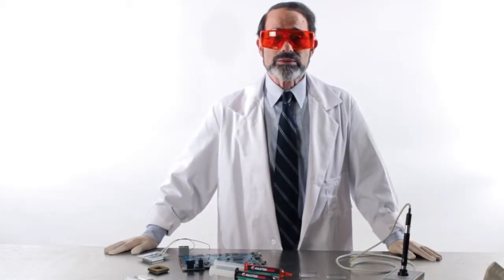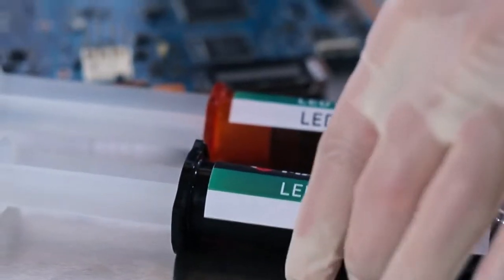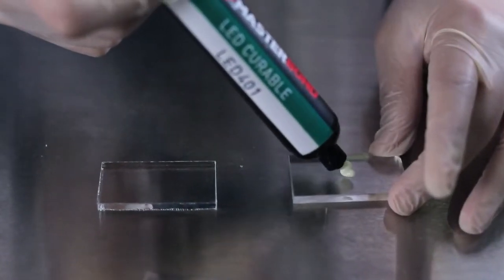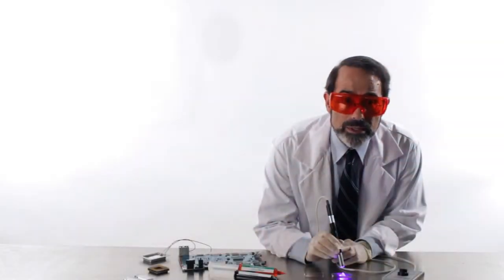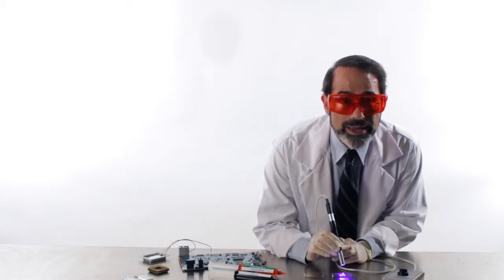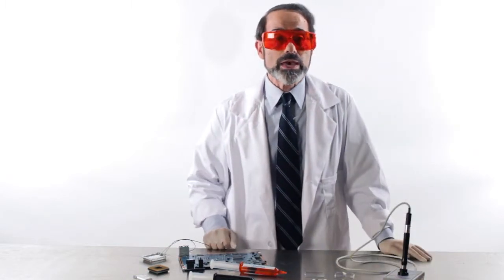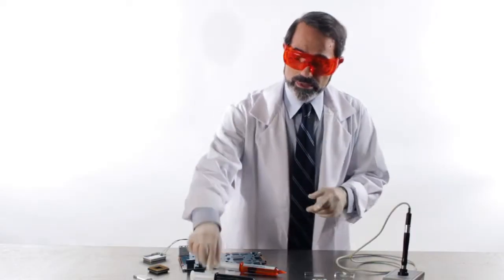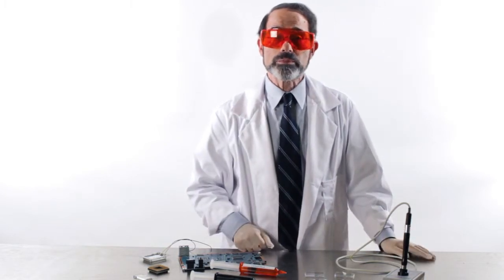How to Use LED Curable Adhesives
Our LED curing adhesive cures tack free and is ideal for potting and encapsulation. Watch it cure under an LED lamp in this demonstration.